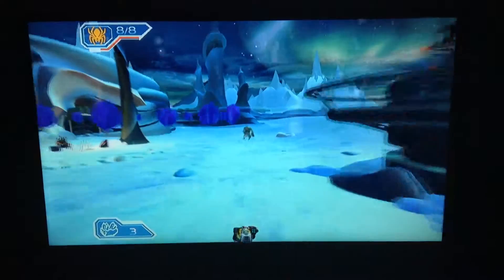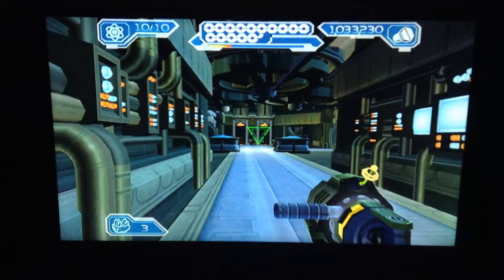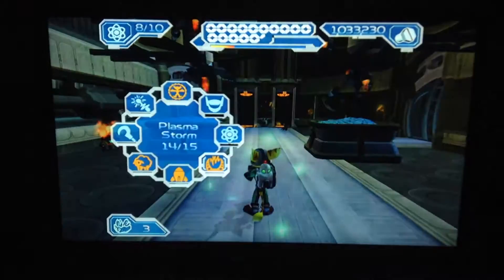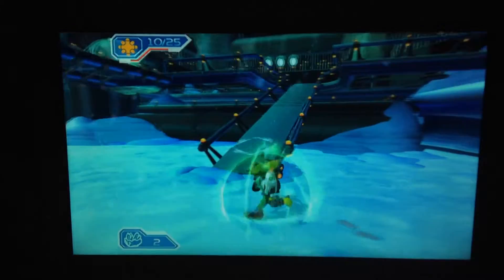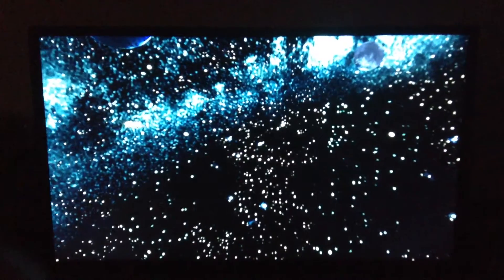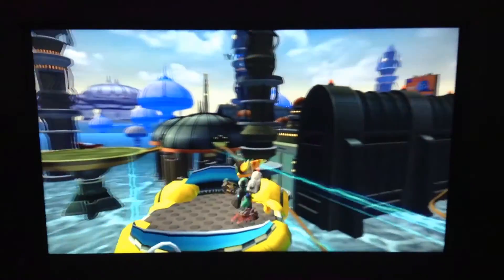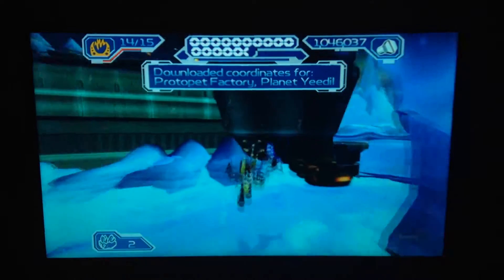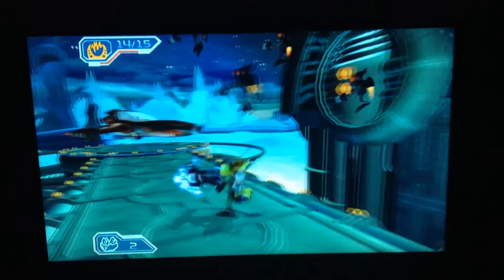Ratchet and clank Going Commando PS3:planet Grelbin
Ratchet and clank got a new gadgets call the hypomatic and they are almost done with there Adventure.